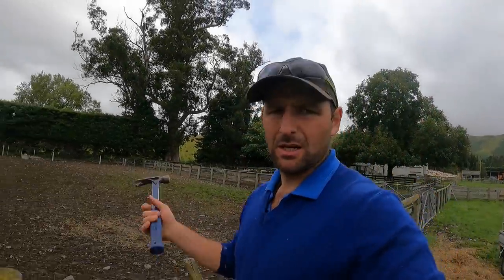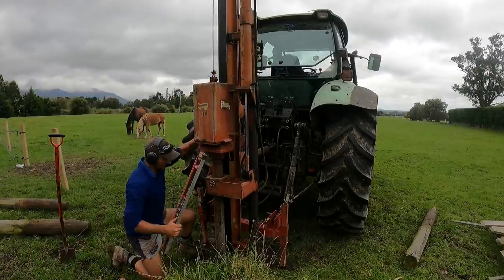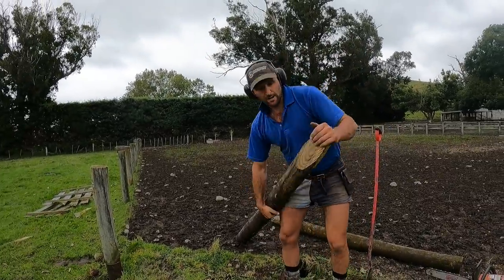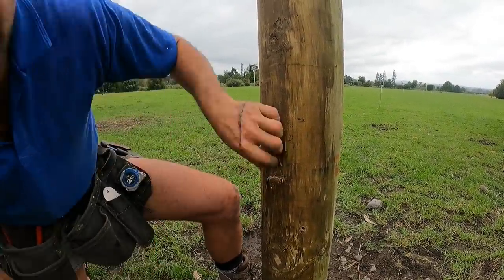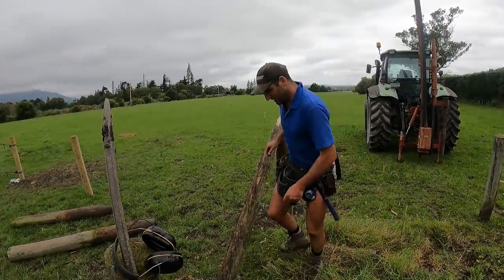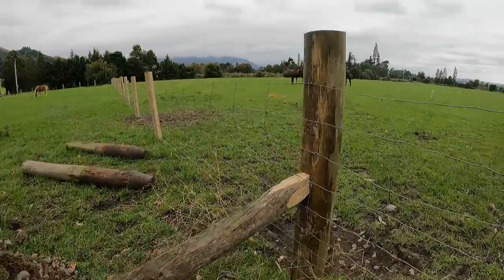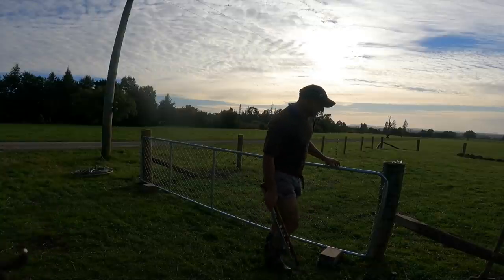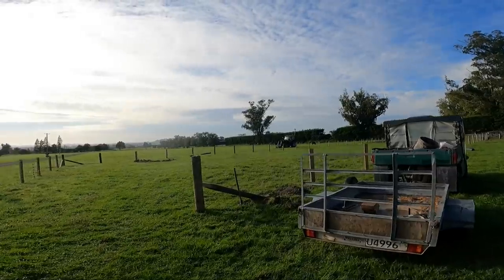Kiwi Farmer Fencing (THIS IS NOT A HOW TO!!!! , this is how I do it)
Building another holding pen at the sheep yards between sheep and yard work. Goldpine posts, Strainrite Fencing Systems, Hayes, Gallagher and Kinghitter post driver.

Mail: 211 Ashley Gorge Road, Oxford, 7495